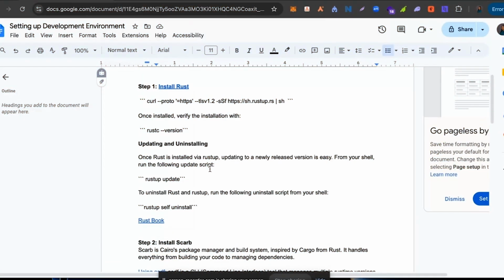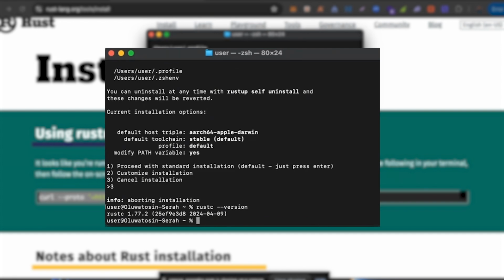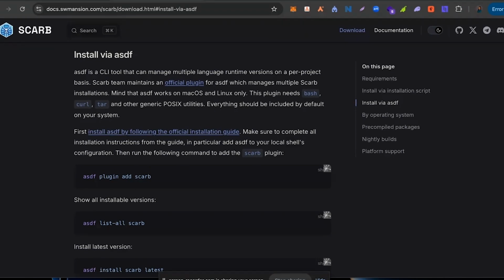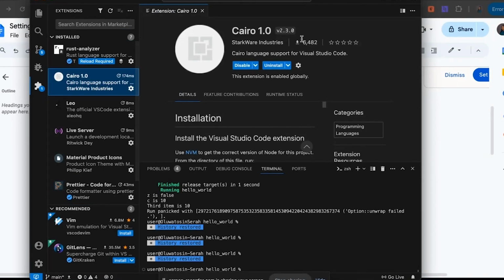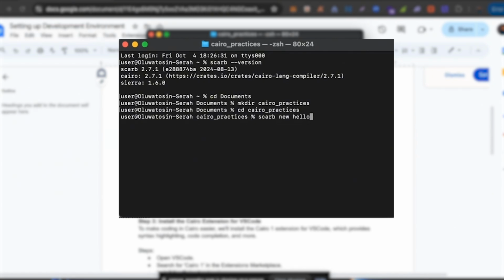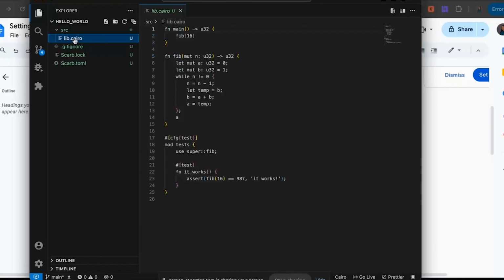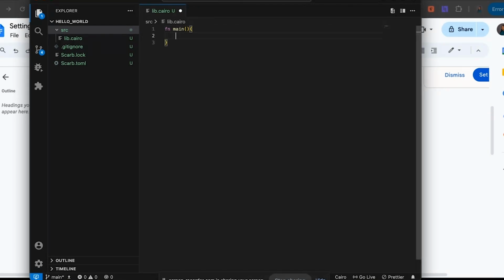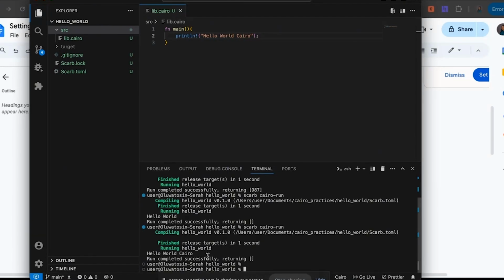Writing your first Cairo program: "Hello World"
This video guides you through the process of setting up your development environment and writing your very first program in Cairo! Whether you’re new to Cairo or blockchain development in general, this is the perfect place to start.

What You’ll Learn:
- Setting up your development environment for Cairo
- Writing and running a simple “Hello World” program in Cairo
- Understanding the basics of Cairo’s syntax and structure

00:00 Welcome
00:36 Setup(Rust, Scarb, and Cairo 1 extension)
07:56 Hello World

Let’s dive into the world of Starknet development together!